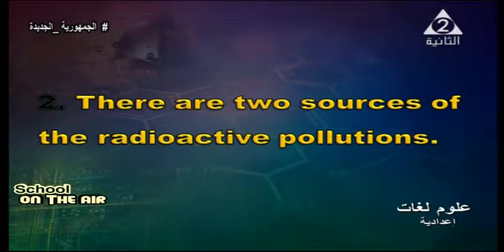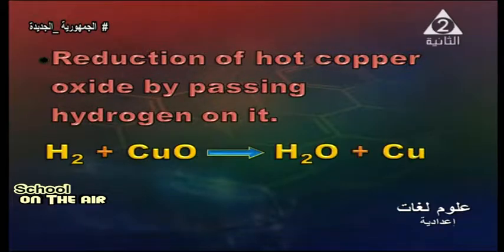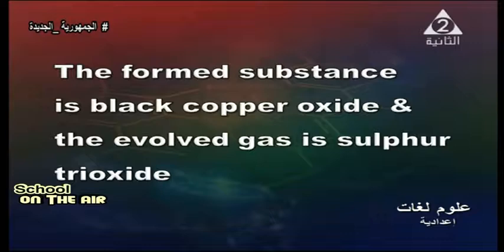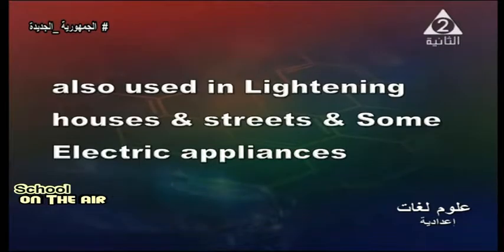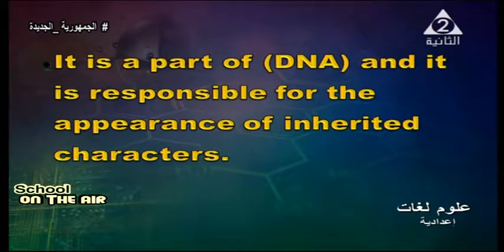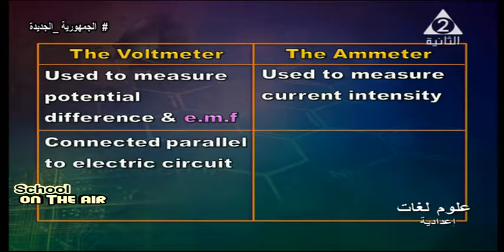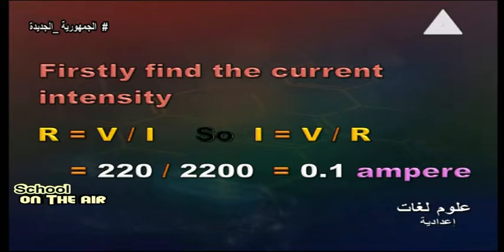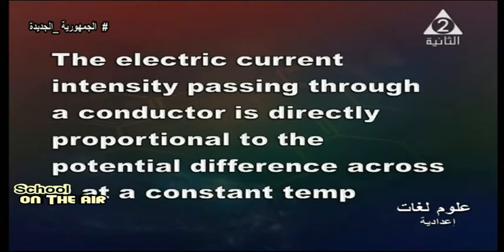علوم لغات للصف الثالث الاعدادي 2021 ترم 2 (حلقة) 'مراجعة ليلة الامتحان' 07-06-2021